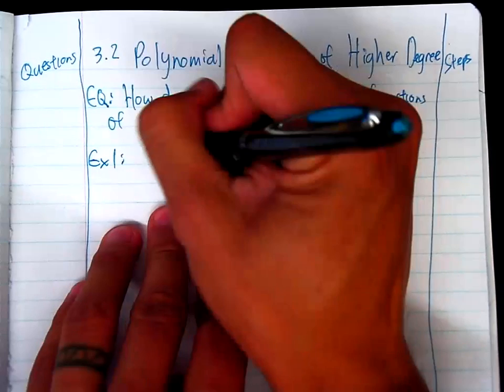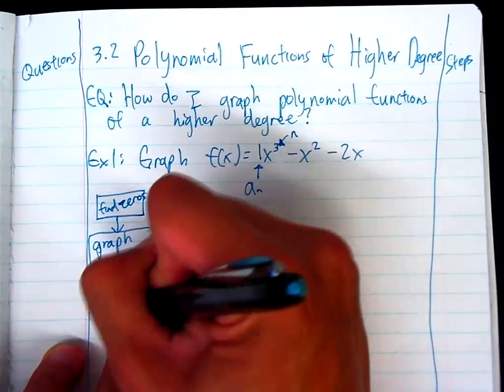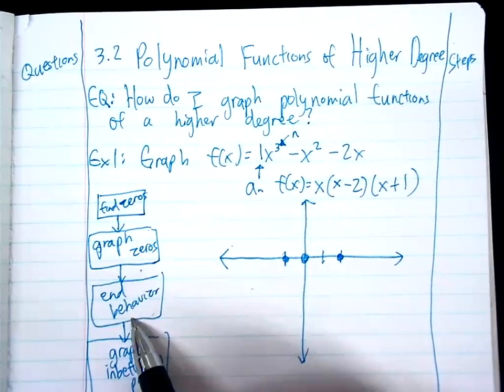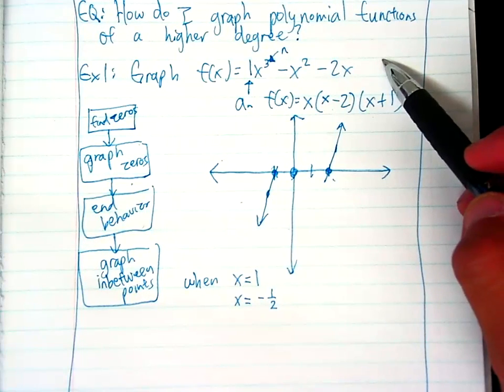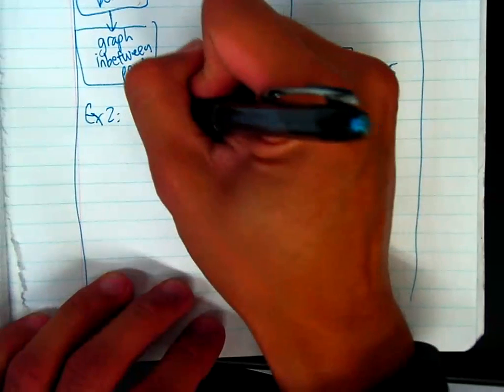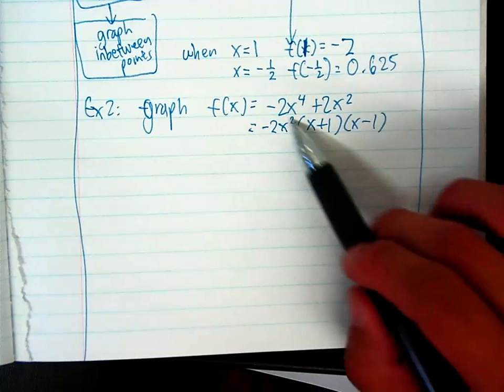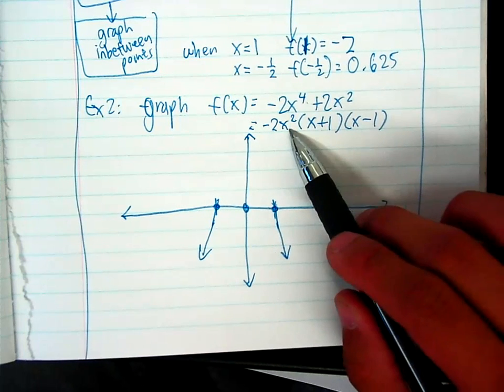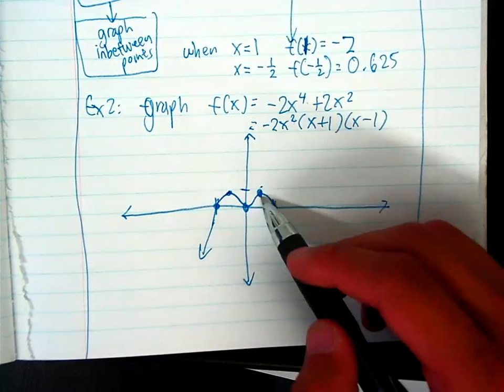[Alg 2/Trig] 11/10/14 3.2 Polynomial Functions of Higher Degree